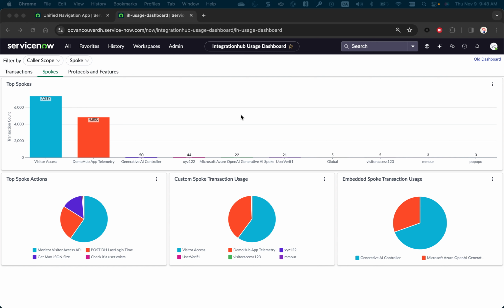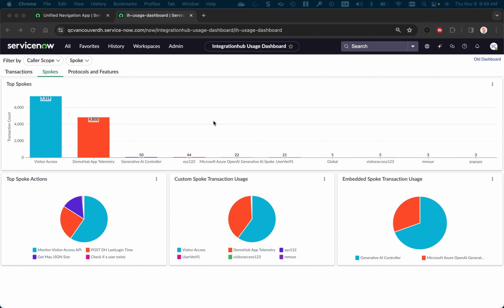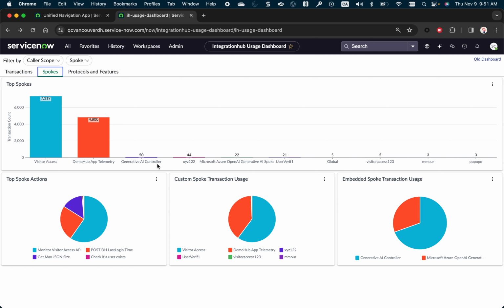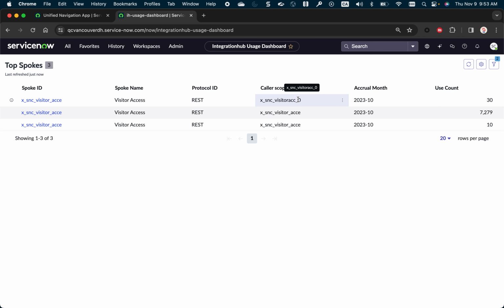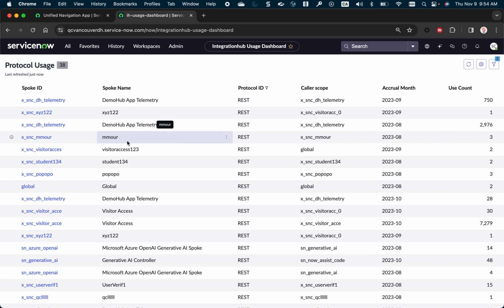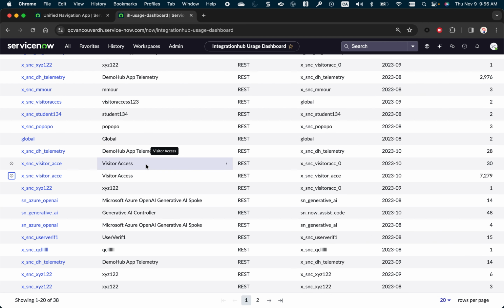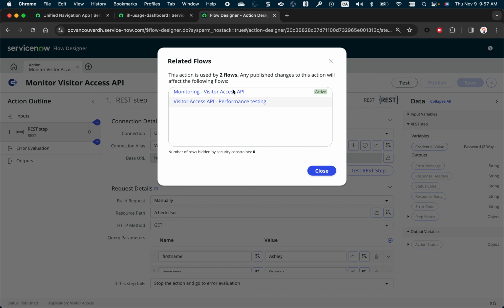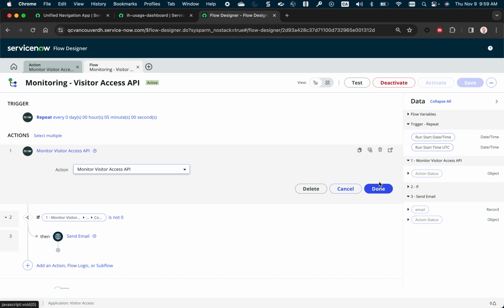IntegrationHub Understanding what is consuming my ihub transactions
I'm showing in this video, how a customer can track down what is consuming their IntegrationHub Transactions.  What spokes, and how to identify flows are using those spoke actions.